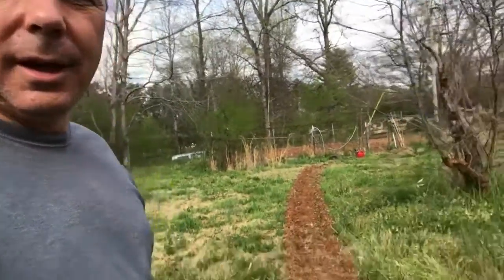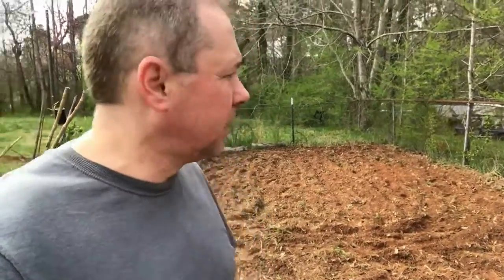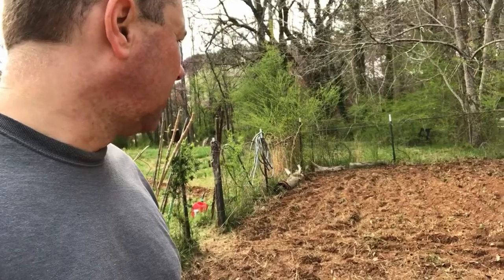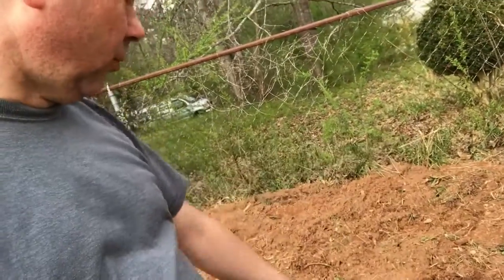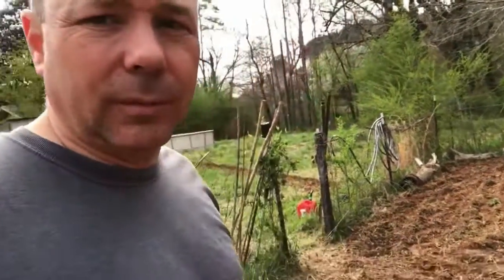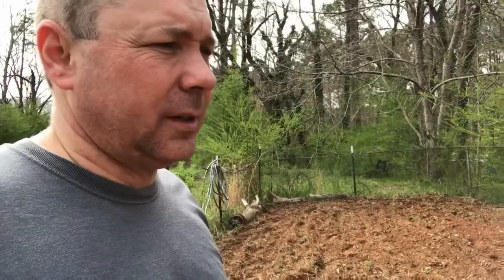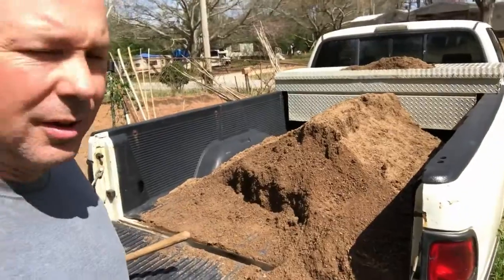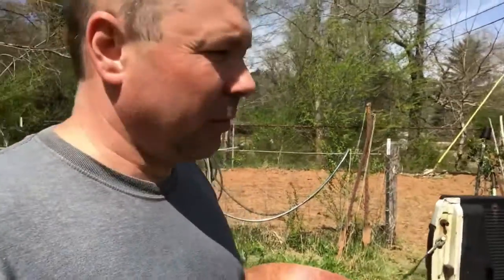Prepping My Garden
Prepping my garden soil with amendments before I start planting.